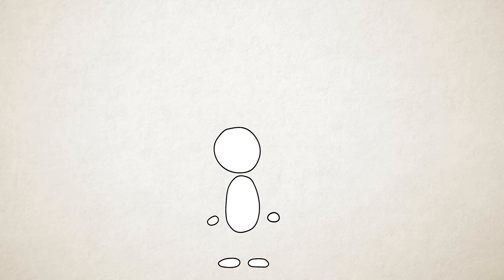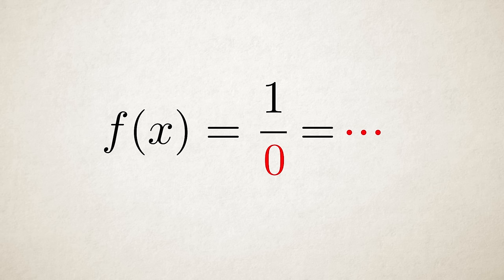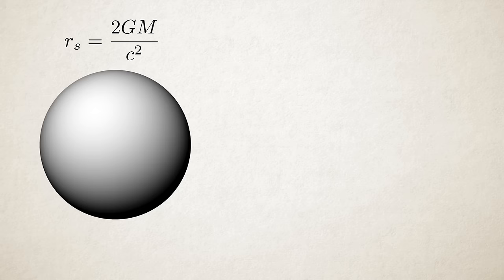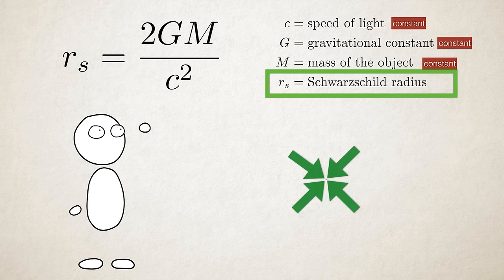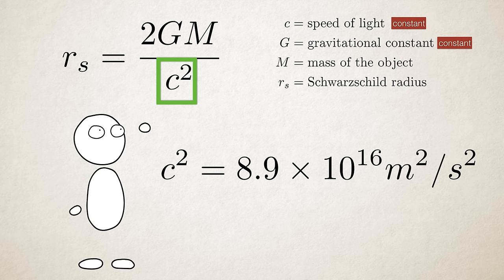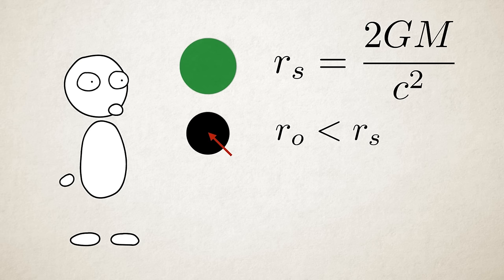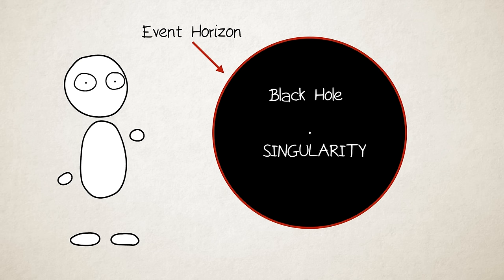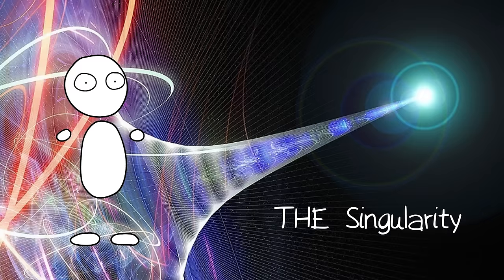What is a Singularity? | Eternally Curious #11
What exactly is a Singularity? Why it happens, how, & demystification of this overinflated term. Sorry, couldn’t resist the pun.